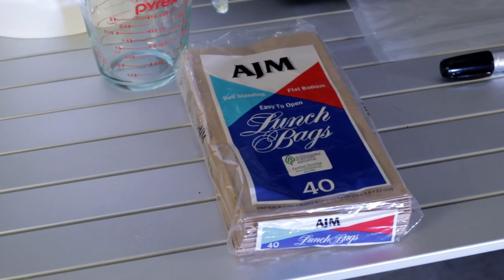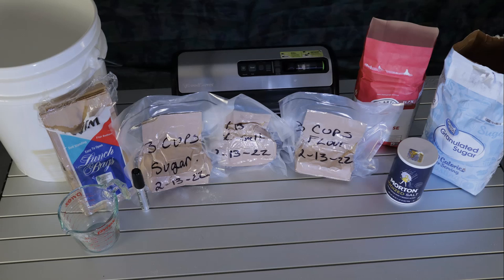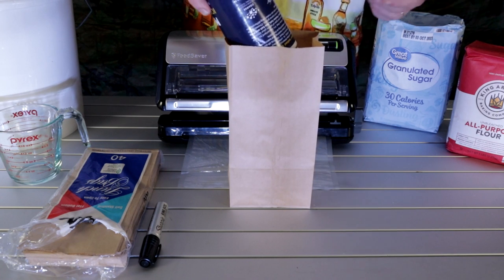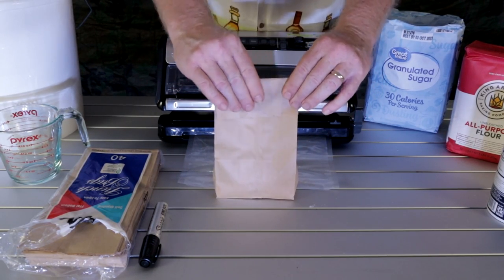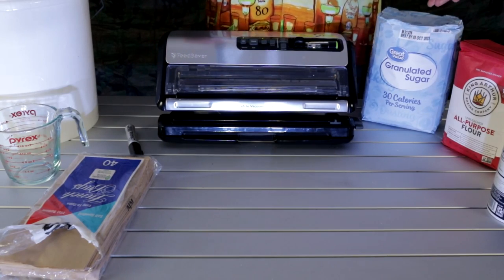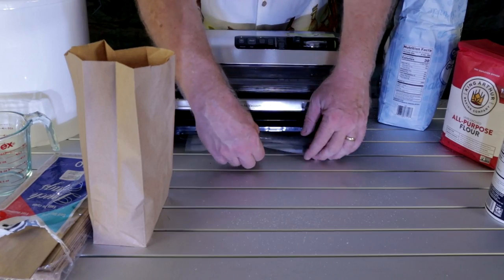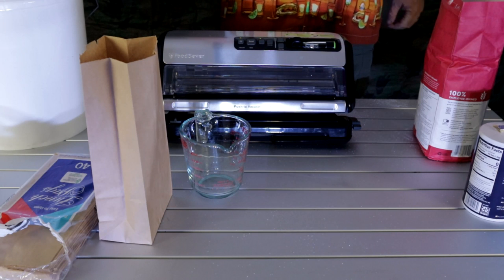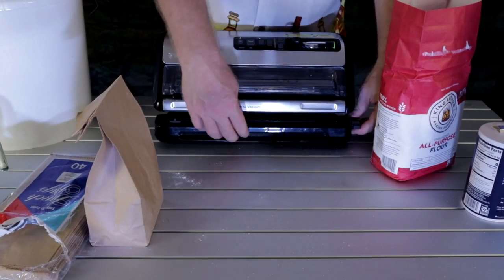HOW TO VACUUM SEAL DRY GOODS FOR LONG TERM STORAGE:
HOW TO VACUUM SEAL DRY GOODS FOR LONG TERM STORAGE: FLOUR & SUGAR & SALT. ENTER TO WIN INSIDE VIDEO.